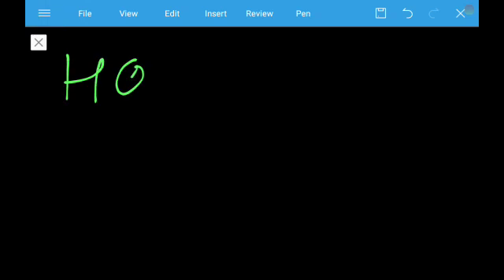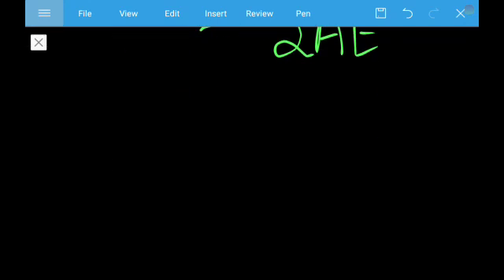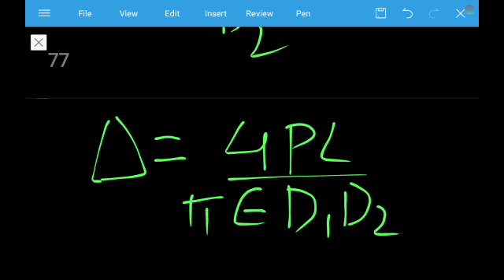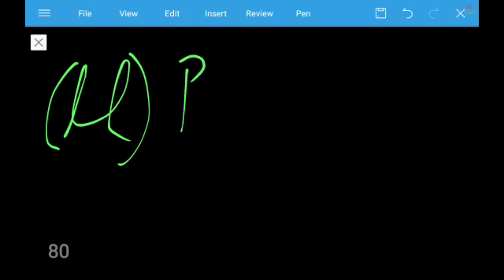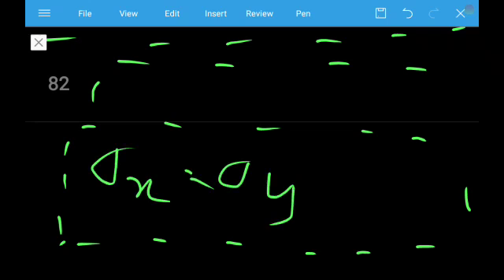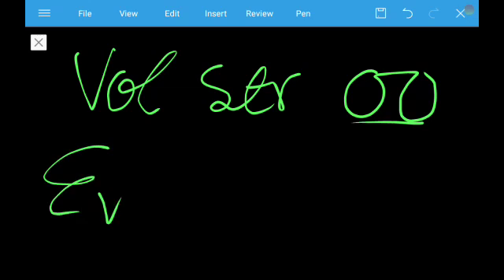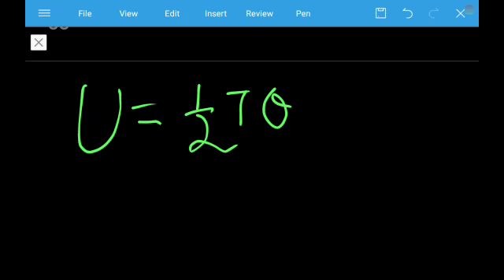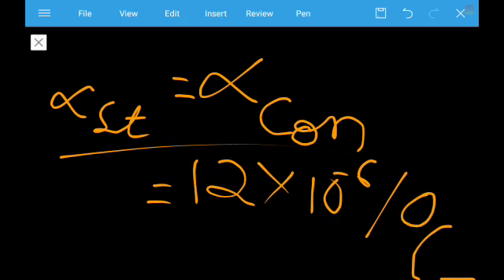strength of material civil engineering formula review(9)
Review strength of material formulas

 for a recap do  revisit to strengthen and revise formulae

 keep solving problems